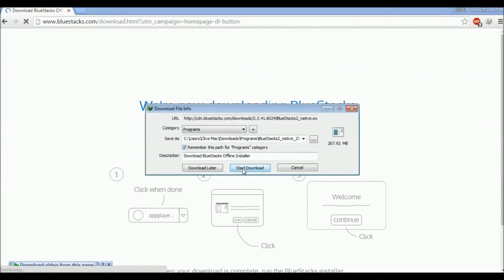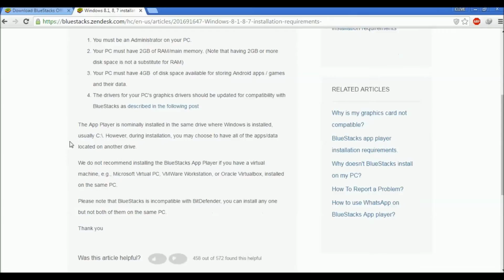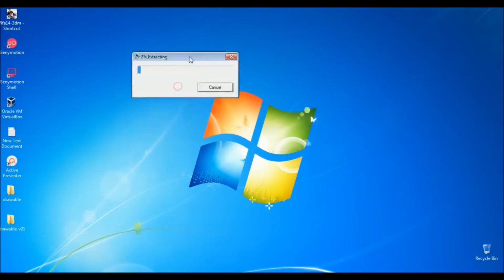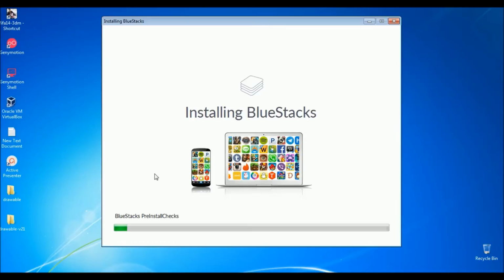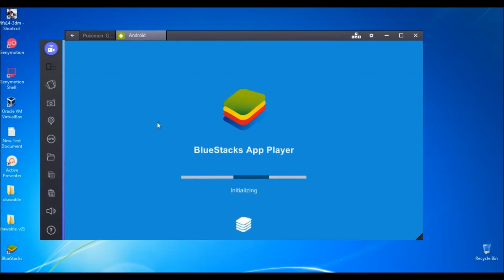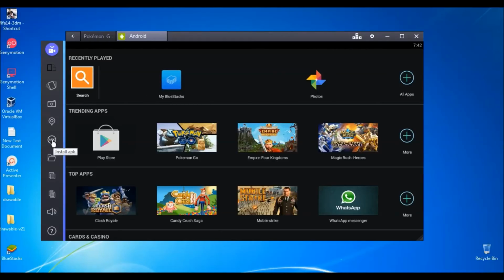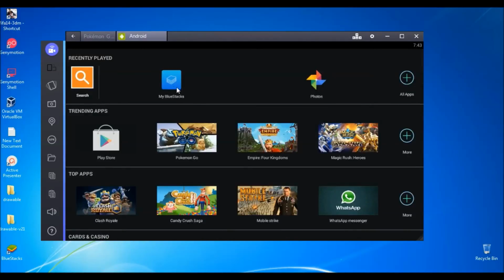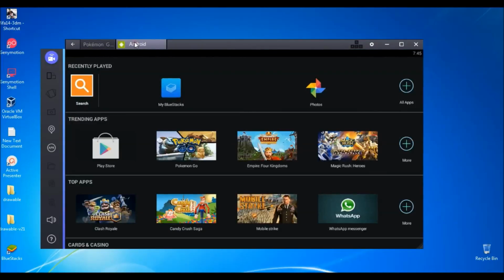Use Android on Windows PC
This is a Video tutorial explaining in detail the procedure for you to install the BlueStacks Emulator for Android so that you can use this on a Windows PC

Tested for Windows 7 and above.